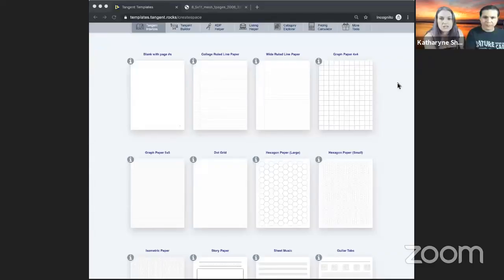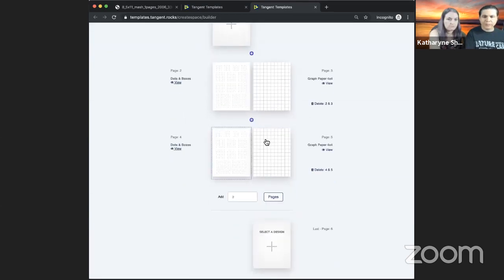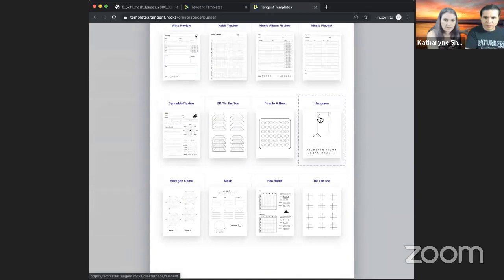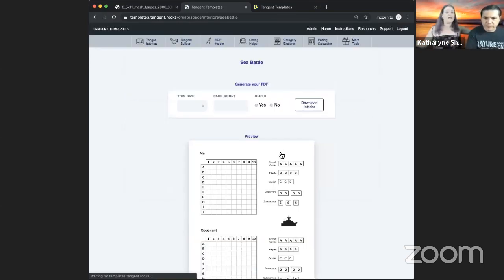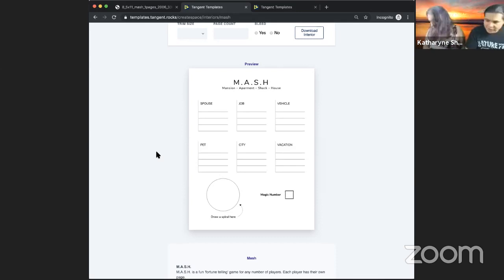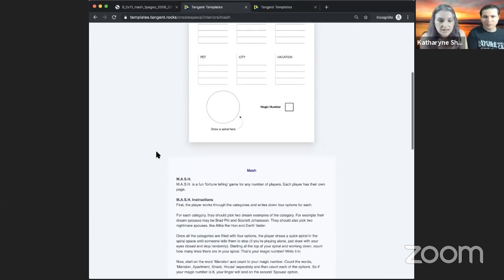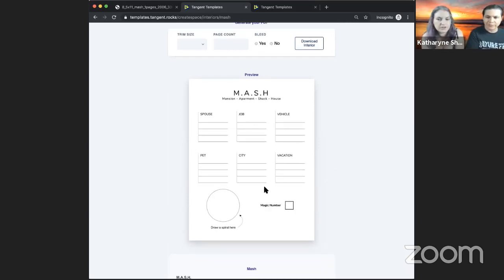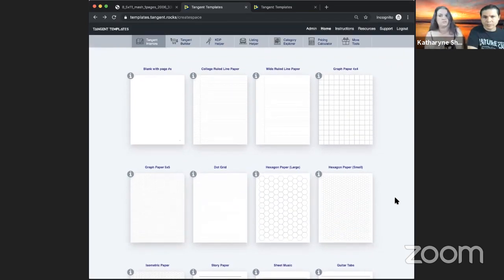KDP Tangent Templates - Game pack update!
We just added 8 new static templates to Tangent Templates.  Fun games for road trips, classrooms and much more!

We talk about how to customize and niche them to create unique KDP activity, learning and puzzle books for all kinds of audiences... and we play M.A.S.H. - hilarity ensues! :)